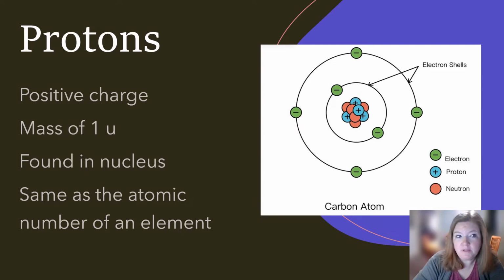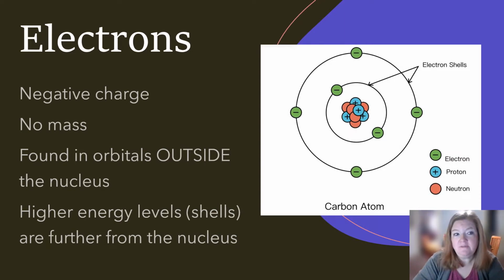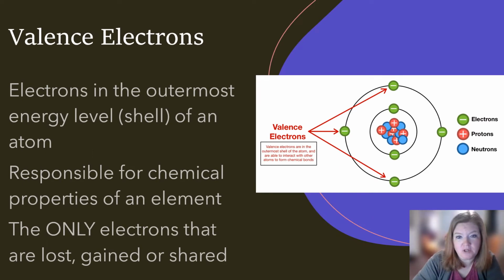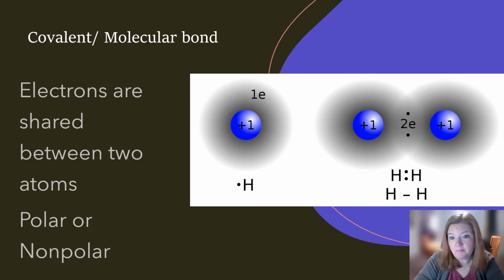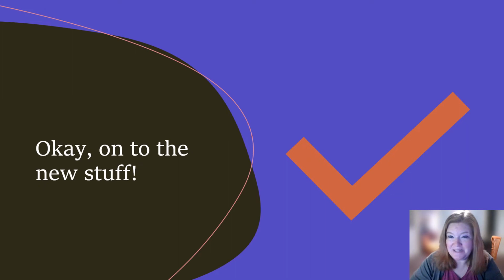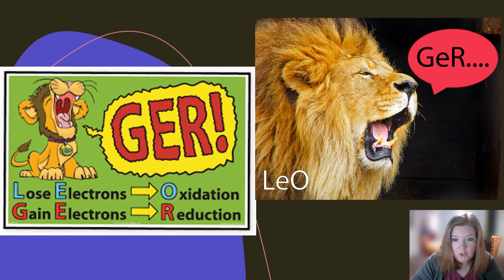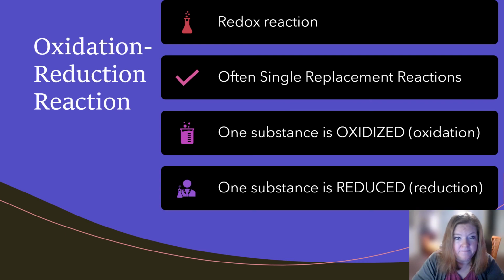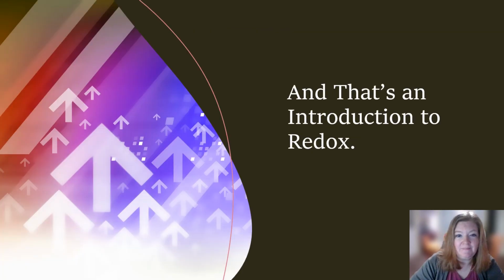What is REDOX? (oxidation/ reduction reactions)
This video introduces the topic of redox reactions. First, things like protons, neutrons, electrons, valence electrons and the types of bonding are reviewed. Then the topics of oxidation (loss of electrons) and reduction (gain of electrons) are introduced. Two strategies for remembering these: LEO says GER (loss electrons oxidation and gain electrons reduction) and OIL RIG (oxidation is loss and reduction is gain) are introduced. Oxidation and reduction reactions are then viewed together in redox reactions.